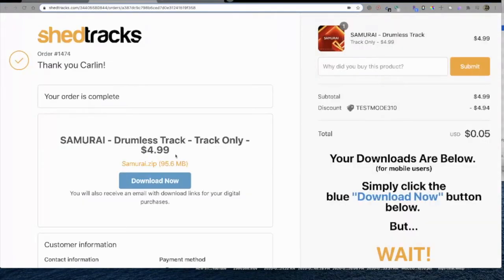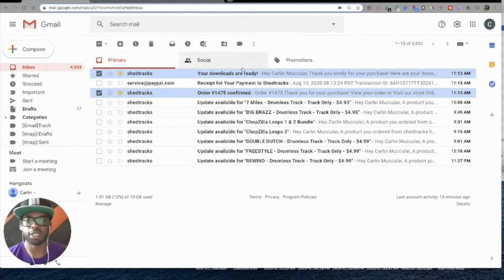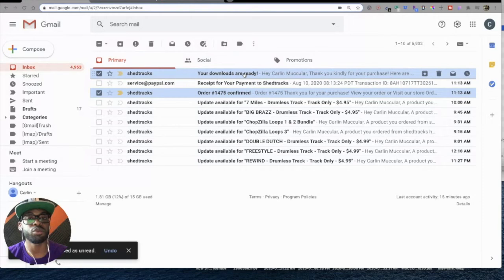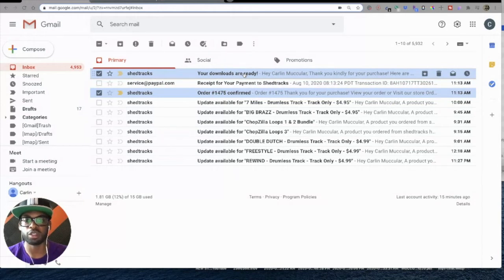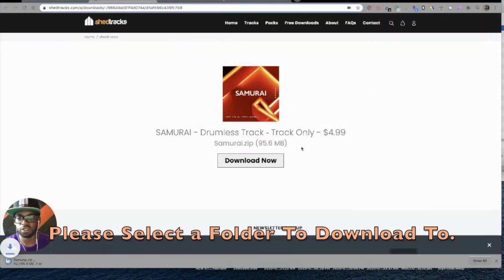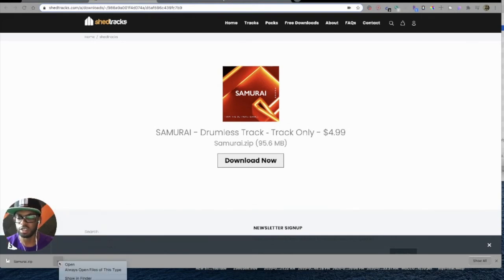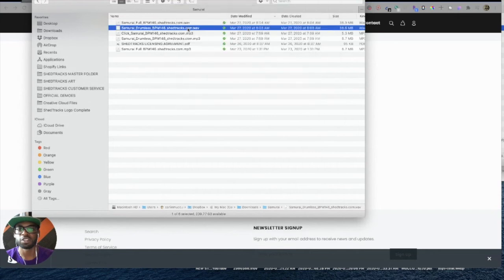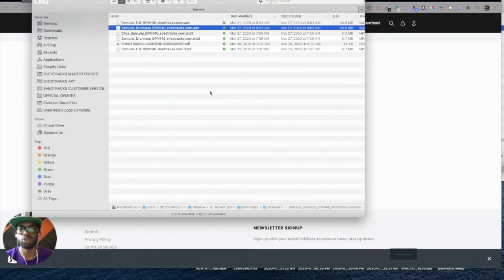How To Download Shedtracks on Your Computer!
How to download shedtracks on a computer.